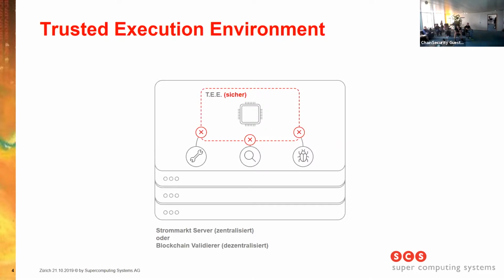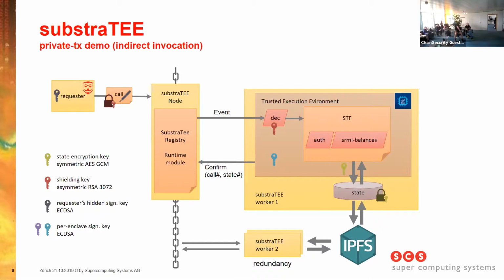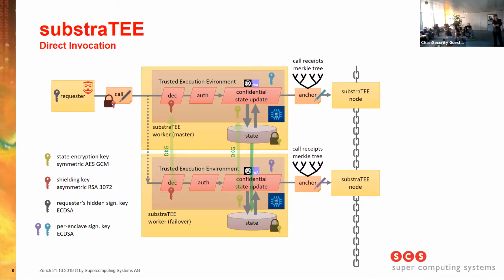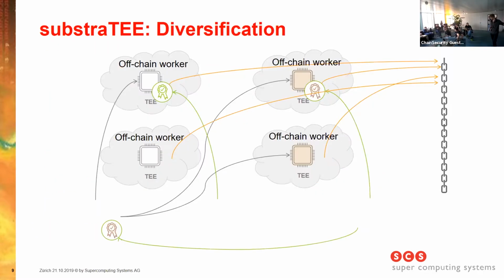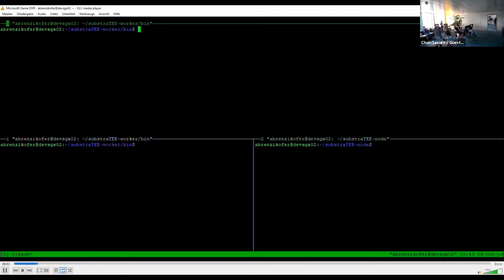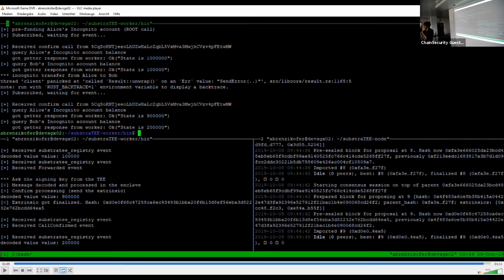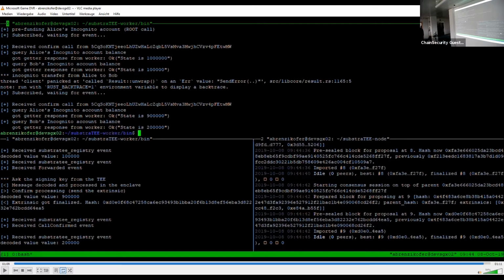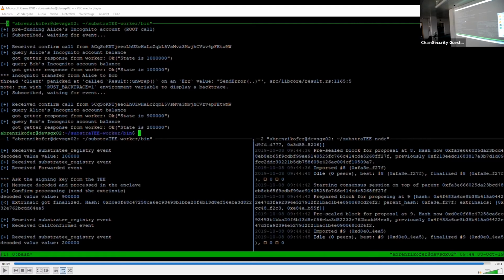substraTEE: Trusted and Confidential Computing on Substrate Blockchains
SCS has developed a privacy enhancement for blockchains called SubstraTEE that is based on Parity Substrate, such as Polkadot and its parachains. SubstraTEE leverages Trusted Execution Environments, namely Intel SGX, to enable use cases requiring enhanced confidentiality or integrity of decentralized computation. This means that you will be able to transact cryptocurrency privately, that you will be able to swap cryptocurrency across different blockchains without a trusted intermediary or that you can vote privately and verifiably.

A first version of SubstraTEE is out now The technical concepts will be introduced and a live demo for private token transactions will be presented.

A presentation by Alain Brenzikofer, Head of Decentralized Systems at SCS, given at ChainSecurity's office in Zurich on 21 Oct 2019 as part of our Lunch & Learn series.